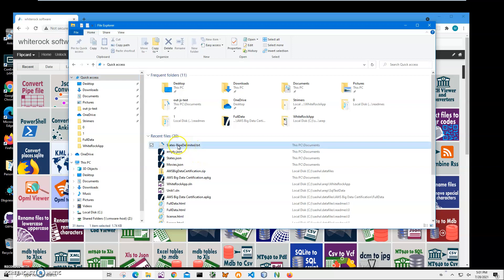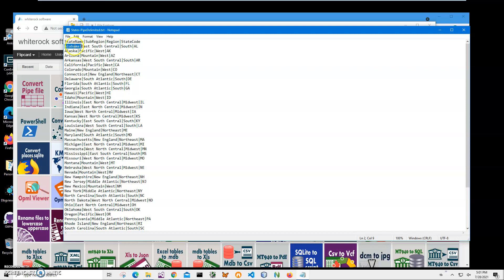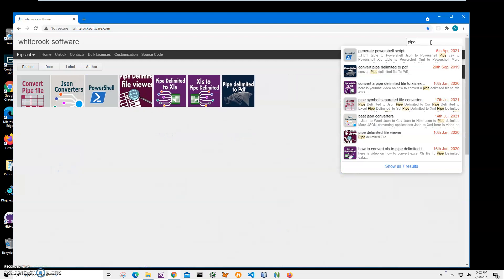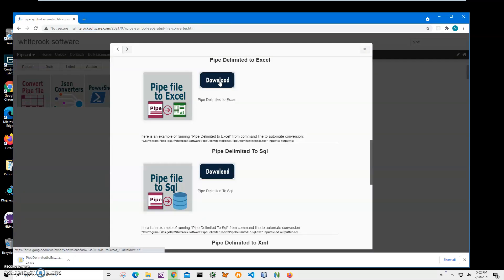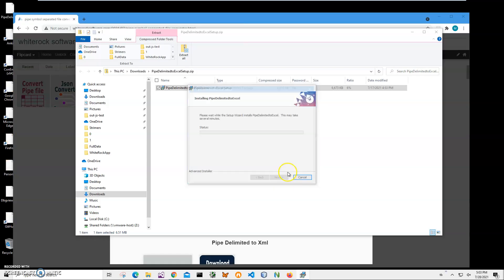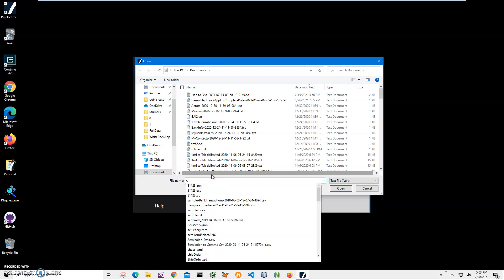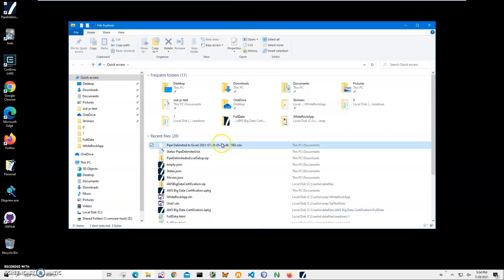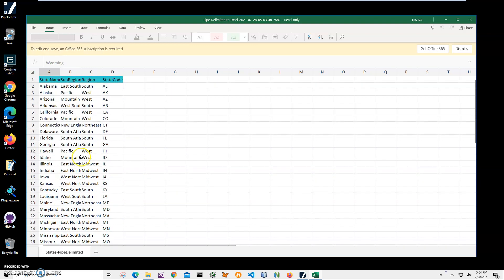Pipe Delimited to Excel